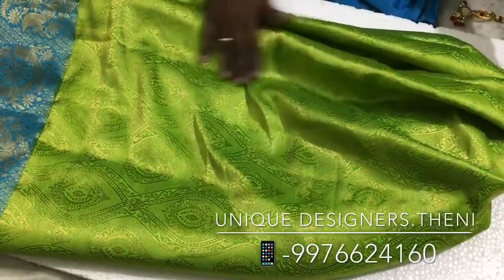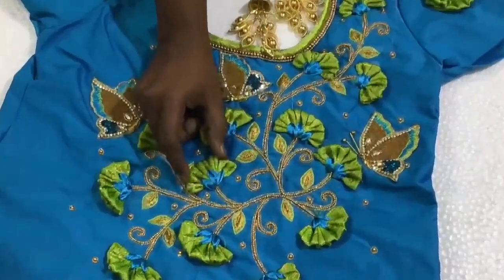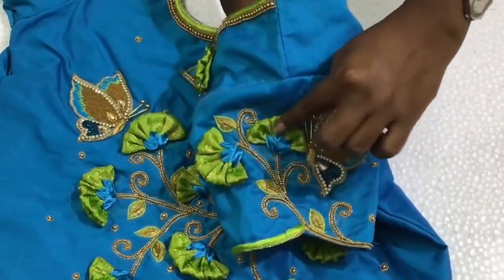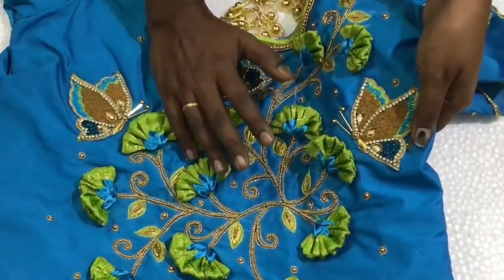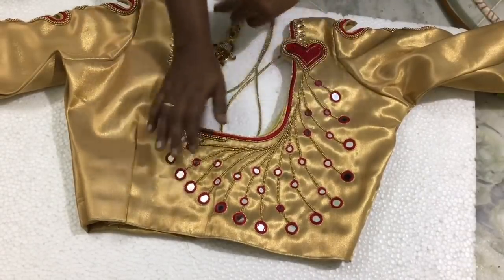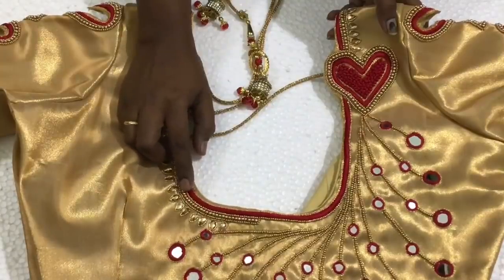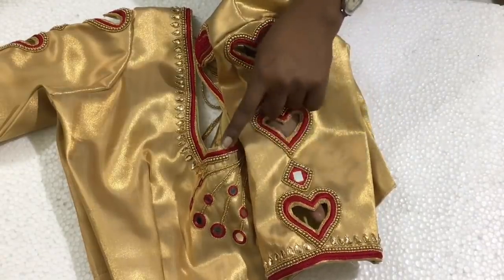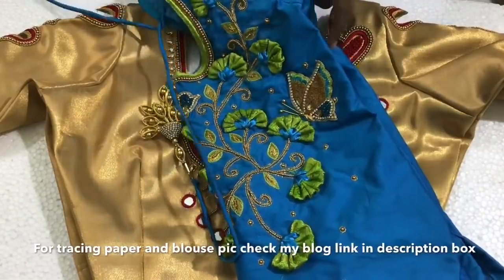Patch work and mirror embroidery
In this video you can see a beautiful fancy patch work and mirror embroidery